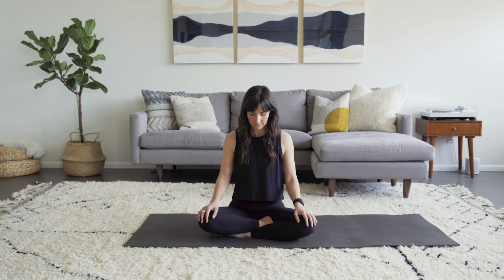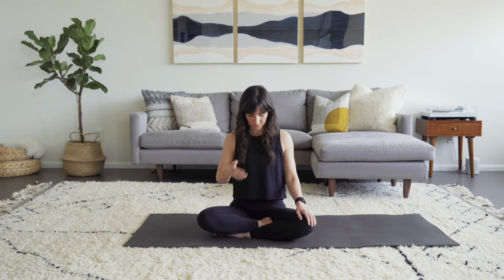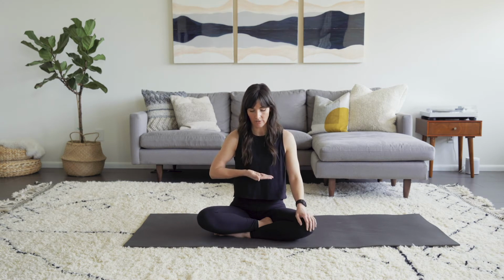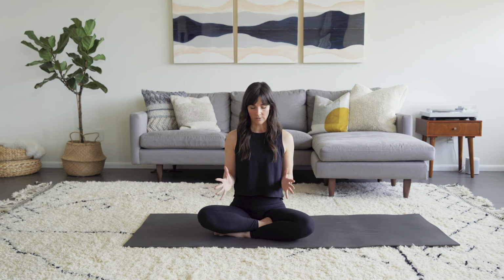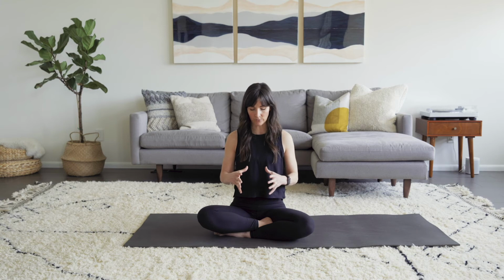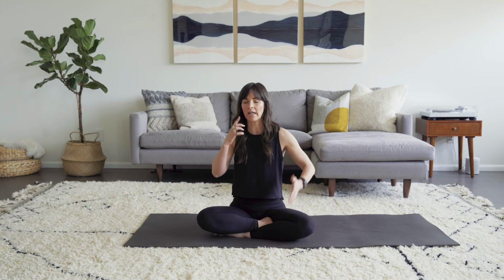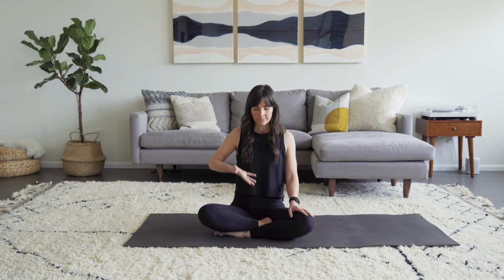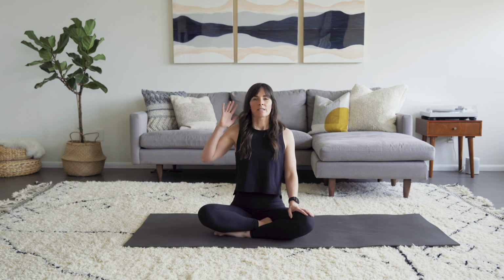Maximal Expansive Breathing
Maximal Expansive Breathing (MEB) is like strength training for your respiratory muscles. Just like any other muscle in the body, the diaphragm can be trained in the maximally shortened position and in the maximally lengthened position, and when you hold your breath, this is considered isometric training for your diaphragm and respiratory tissues.

And just like any other muscle or body positioning, breathing is subject to the law of specificity - if you want to breathe more efficiently in a specific position, you have to train your breath in that specific position, so choose a position that fits your unique situation (example: looking to improve your efficiency while cycling? Spend time in collapsed quadruped, or on your hands and knees while sitting on your heels).

This training makes breathing at rest and during exertion easier and more efficient - allowing for more available oxygen to the working muscles and enabling you to perform harder for longer before needing to rest. And when you do need to rest, recovery is improved as well due to the increased performance of your respiratory system.

Additionally, this is a great method of learning how to breath properly via the diaphragm which has proven to substantially decrease discomfort and create intra abdominal pressure which is the necessary first step for learning how to maintain tension and bracing.